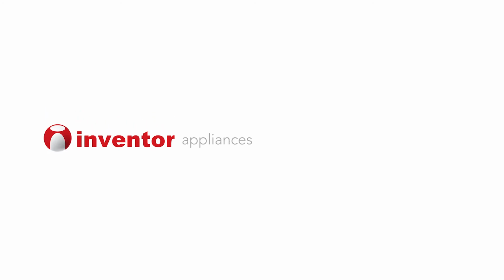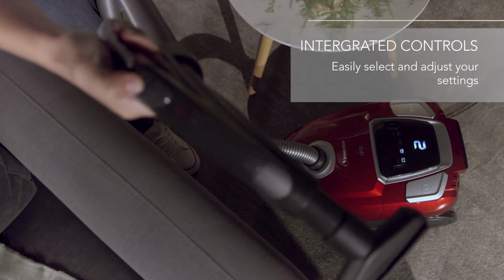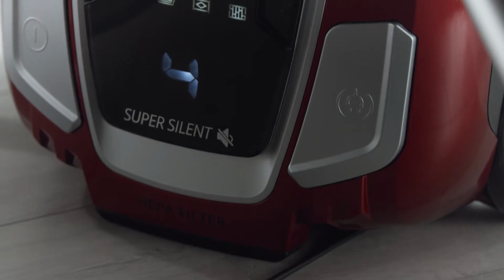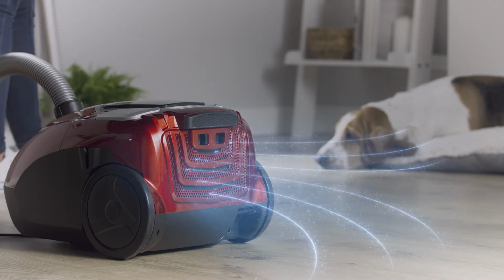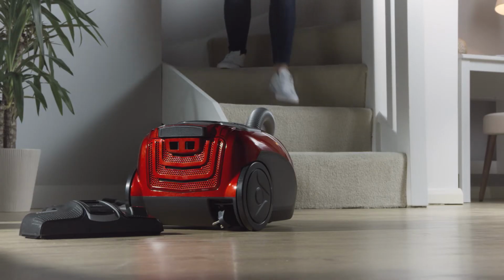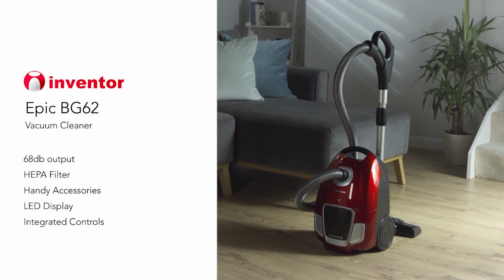INVENTOR EPIC EP-BG62 VACUUM CLEANER SUPER SILENT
Vacuum cleaner with great cleaning performance and low noise level!
Low noise level - just 61dB – enjoy cleaning in silence
HEPA Filter - traps the finest dust particles of dust from your home, leaving a purified, fresh air - excellent for asthmatics or allergy sufferers
LED display - easy to use and select the proper cleaning program
Remote Control and Ergonomic Handle – design for more comfortable operation experience.

EP-BG62B
Capacity
3.5 L
Power
700 W
Noise
61 db(A)
Operating Radius
12 m
Cord
9 m
Dust Collection
Bagged
Net Weight
5.9 kg
Gross Weight
9.5 kg
Dimensions (WxDxH)
460x328x255 mm
Extra accessories set
5